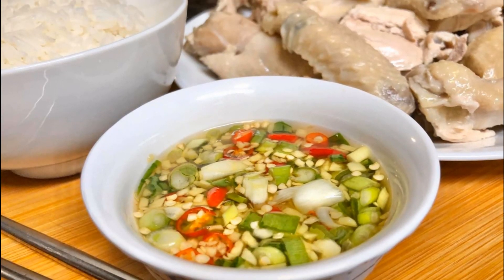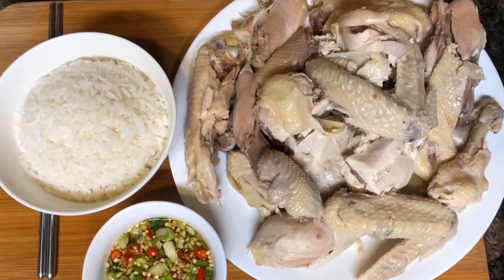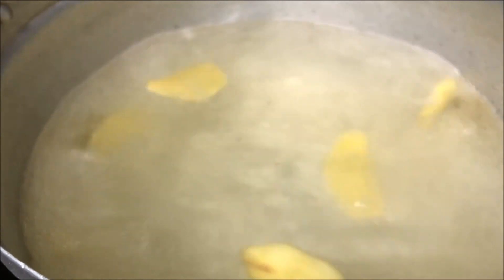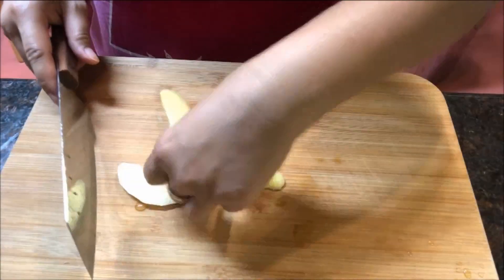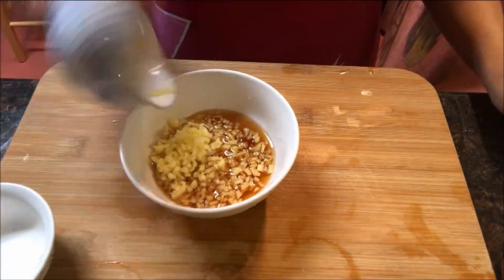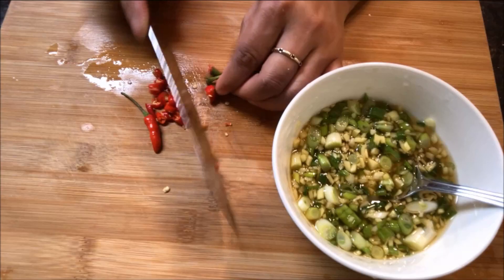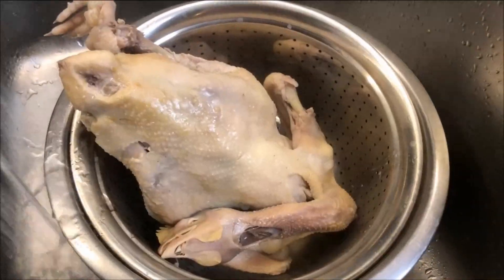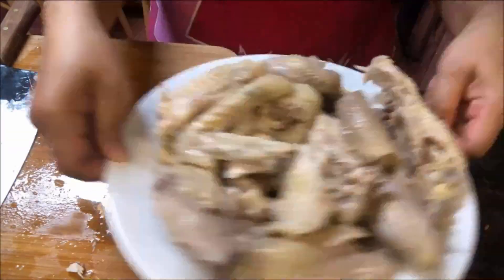របៀបធ្វើទឹកត្រីខ្ញីញាំជាមួយមាន់​ចំហុយ How to Make Chicken Ginger Sauce||Khmer Food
Today I'm making a dipping sauce to eat with steam chicken.

Ingredients
1/4 cup fish sauce ទឺកត្រី​៤សា្លបព្រាបាយ
1/4 cup gingerខ្ញី​៤សា្លបព្រាបាយ
1/4 cup scallion (green onion)សន្លឺកខ្ទឹម៤សា្លបព្រាបាយ
2 Tablespoons lemon juiceទឹកក្រូចឆ្មា២សា្លបព្រាបាយ
1 Tablespoon sugarស្ករស១សា្លបព្រាបាយ
4 chili peppers​ម្ទេស៤គ្រាប់

Learn how to make more Cambodian food.